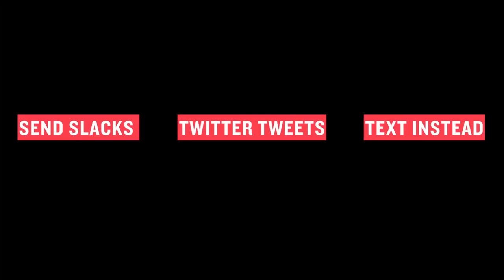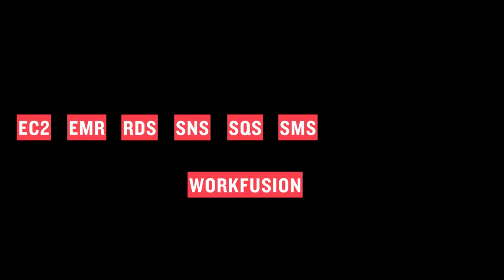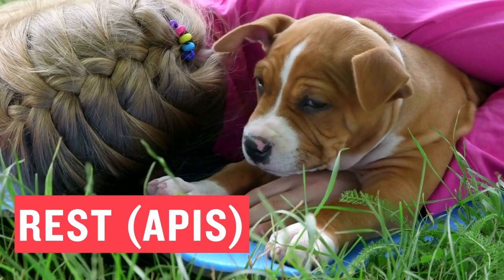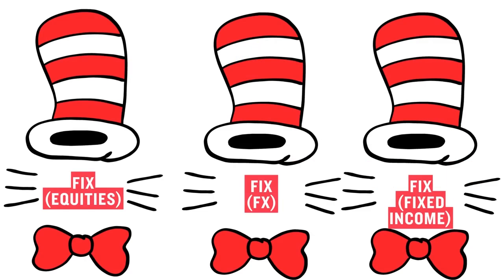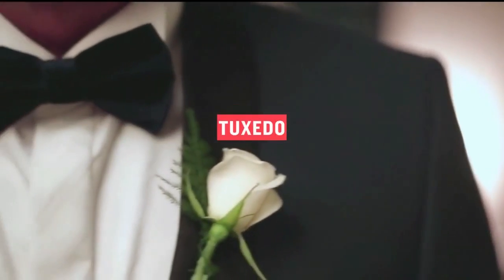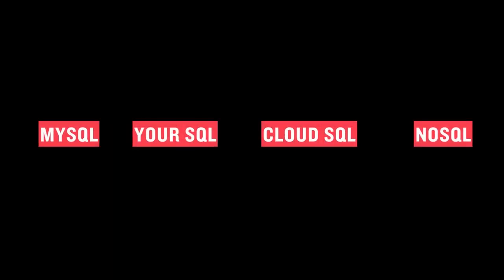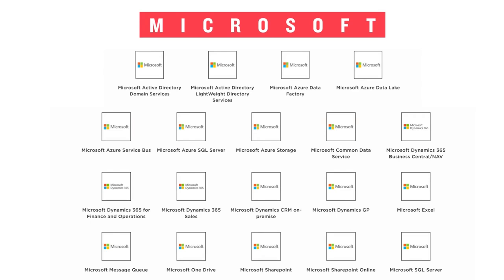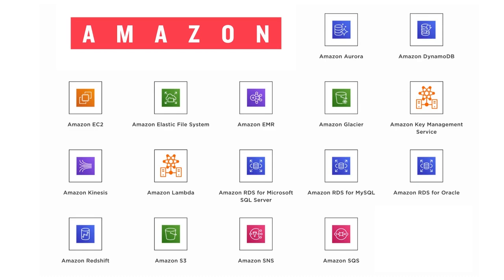Introducing Spotfire 12 Actions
TIBCO Spotfire Cloud Actions is a major move to use Spotfire not just to explore data, but to take ACTION in real-time. Click on the new Spotfire Action BOLT to send slack messages, tweet tweets, update databases, start business process flows, schedule a maintenance ticket, create alerts, or add notes to your CRM⁠—ALL without leaving Spotfire!